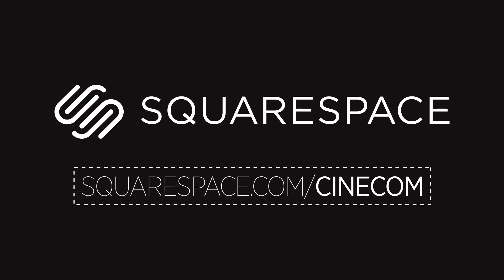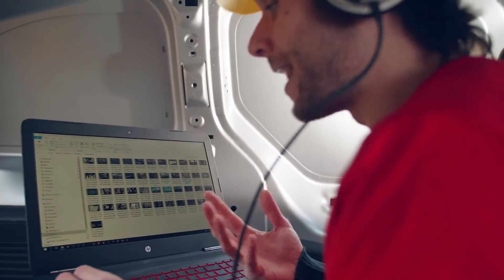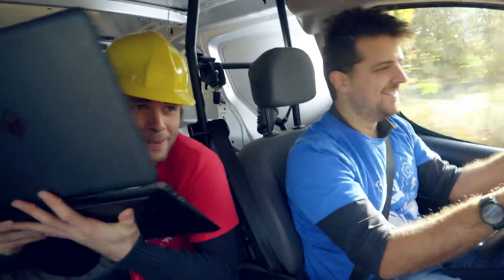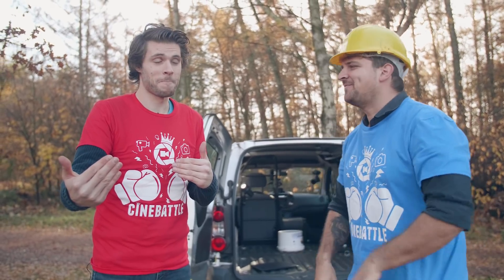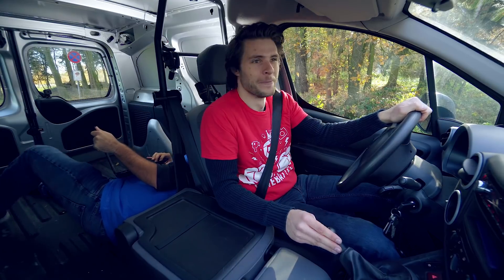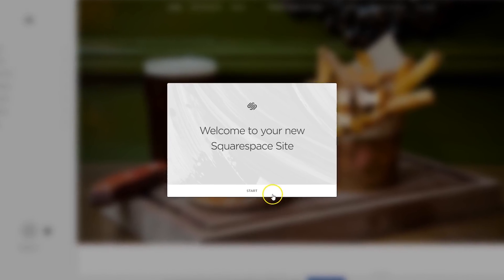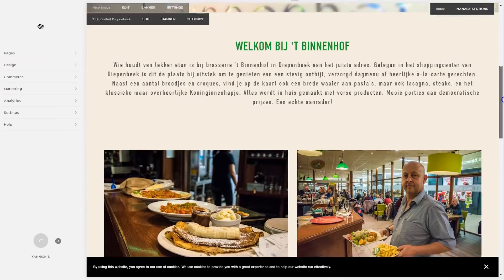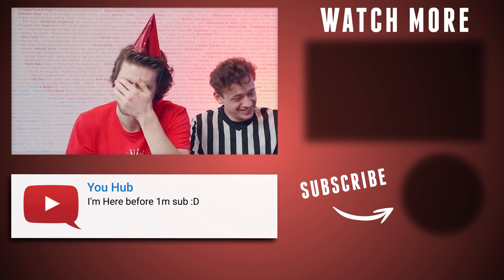OFF-ROAD VIDEO EDITING CHALLENGE | CB02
🎬 Master Filmmaking, Video Editing, & VFX in One Bundle! - Video editing in the back of a riding car. We're trying to make an edit in Adobe Premiere Pro while driving off-road. Filmmakers Jordy and Yannick challenge each other for the best edit.

Place your vote from the card in the upper right corner of the video!

CineBattle is a weekly series in which filmmakers Jordy and Yannick battle against eachother through a funny filmmaking or photography challenge. With every episode the viewer can vote who made the best work.